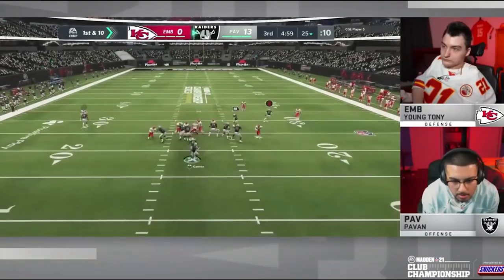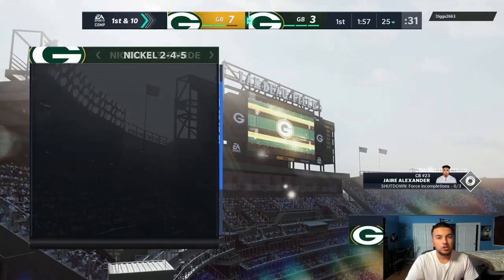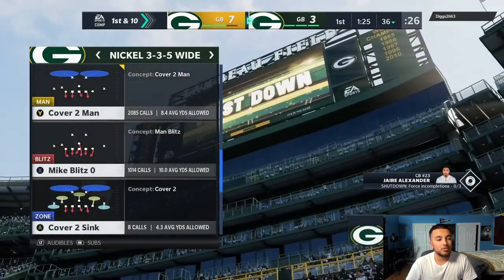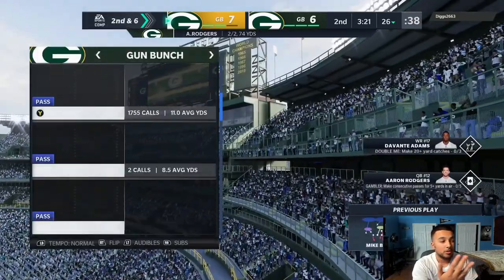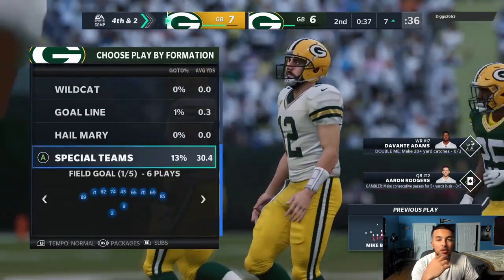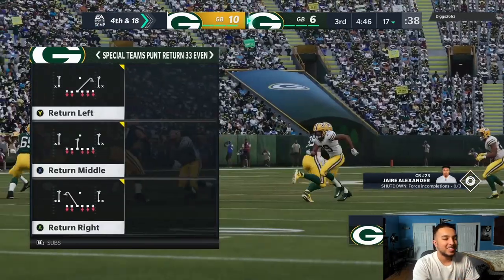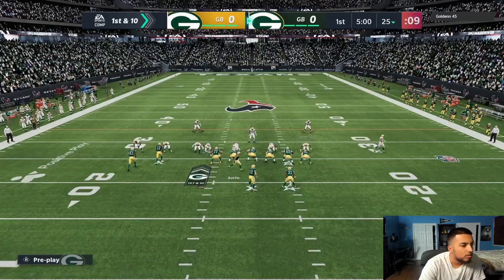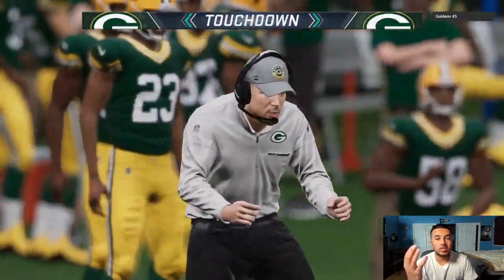ROAD TO THE MADDEN 21 CLASSIC (Episode 4!)